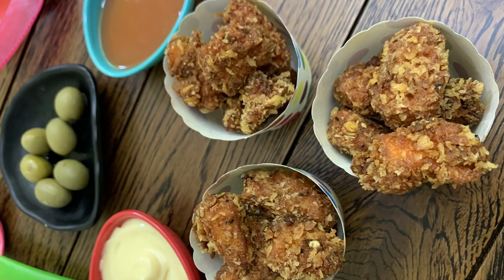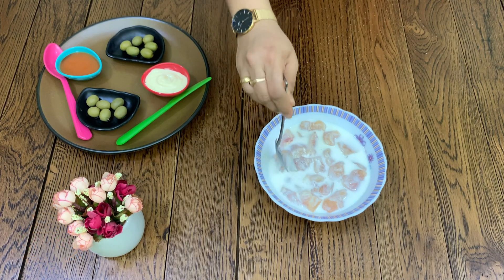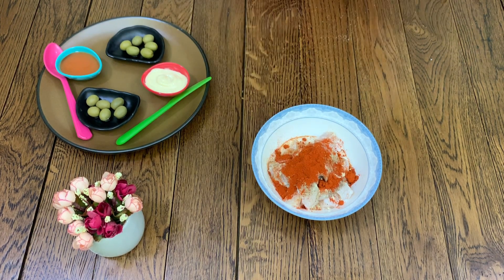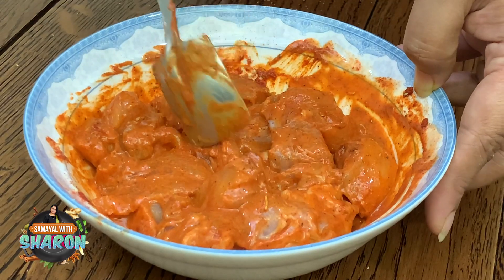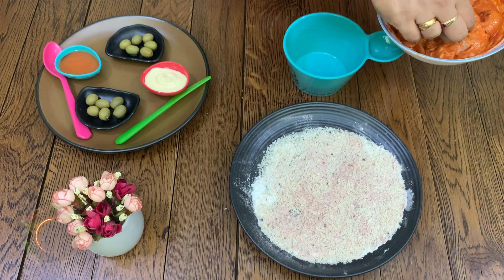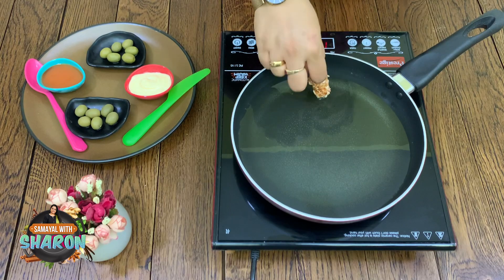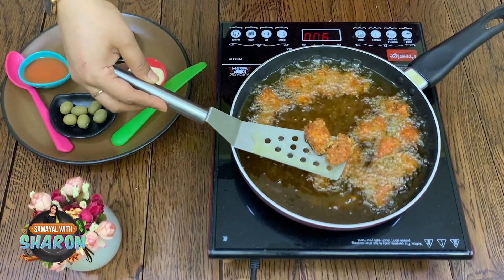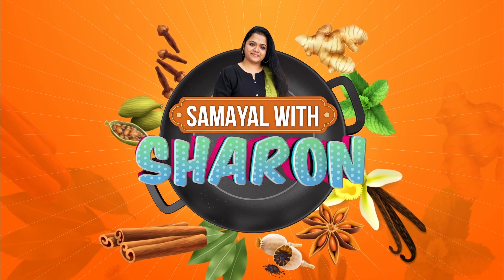CHICKEN POPCORN RECIPE IN TAMIL#SamayalwithSharon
Today let us learn how to make restaurant style crunchy, juicy Chicken Popcorn. This recipe is always a winner in my house parties. I try various seasonings to it as per my mood :-). The elders enjoy it as much as the kids do and it is almost immediately addictive.

Todays recipe is the basic one. You can try variations to it by changing the seasonings and the dips. I prefer it with Tomato ketchup and mayonnaise. My husband likes it with a spicy schezwan sauce and my kids just dont need any sides. I sometimes also play with the mayonnaise by making Mustard Mayo, Garlic Mayo, Sweet Chilli Mayo etc, the list is endless. The best part of this party snack is, it can be made in advance and frozen and fried just before guests arrive.

Well enough of writing. I hope you enjoy making this recipe as much as i did.
Do let me know if you make it and i would love it if you share it amongst your friends too cos GOOD FOOD IS ALL ABOUT SHARING RIGHT?